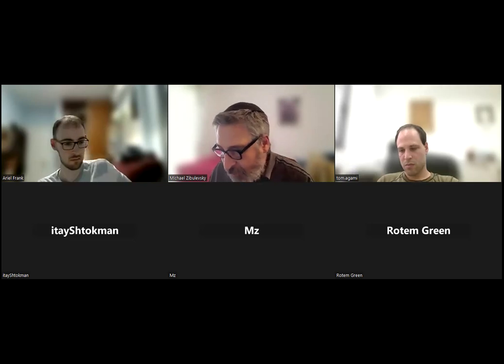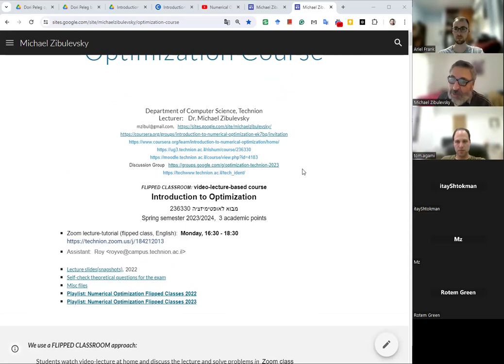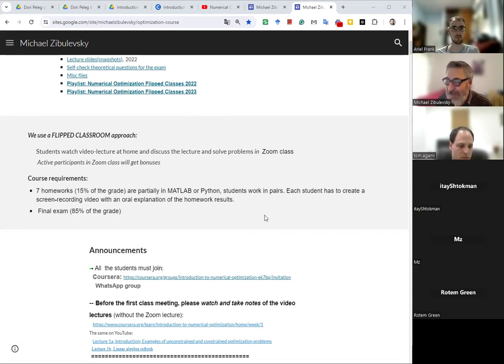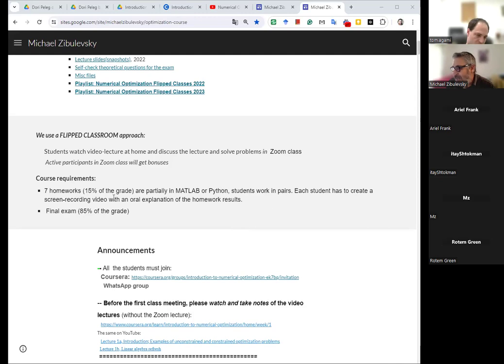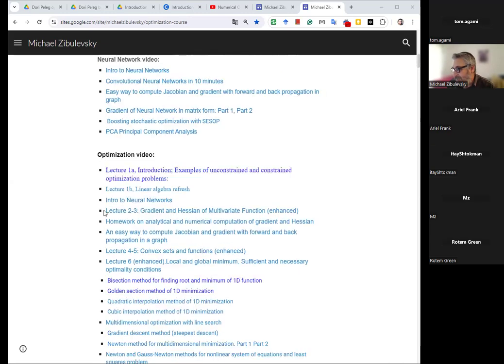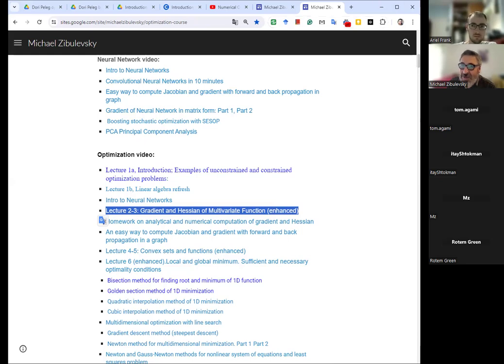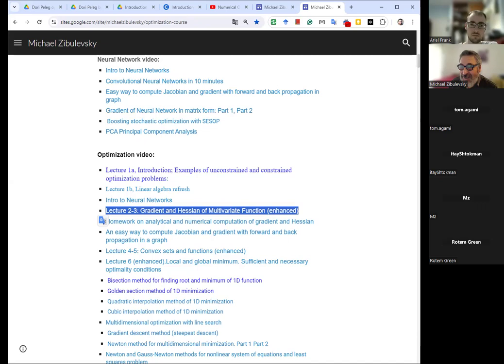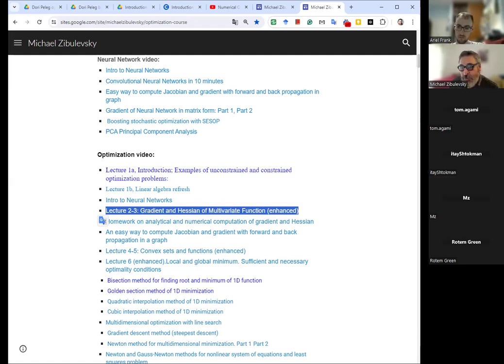Optimization Zoom Lecture 1: Orientation meeting, 27-05-2024